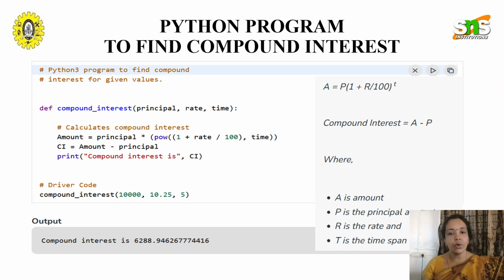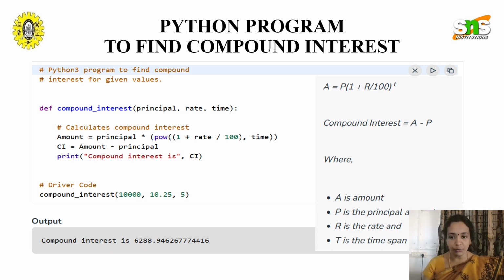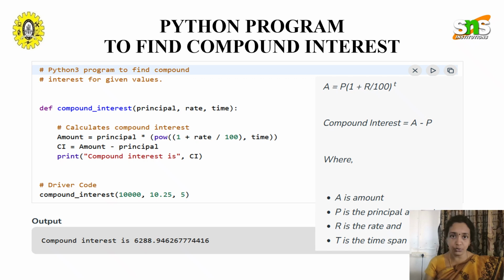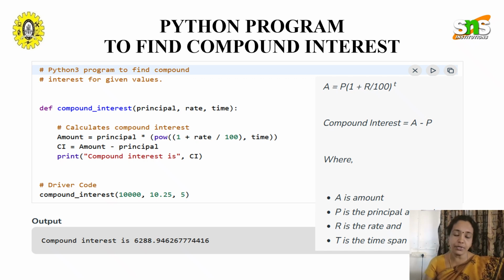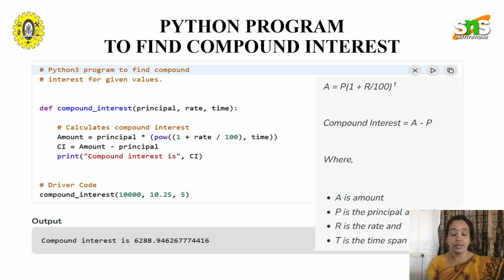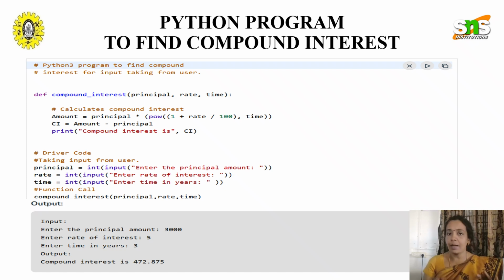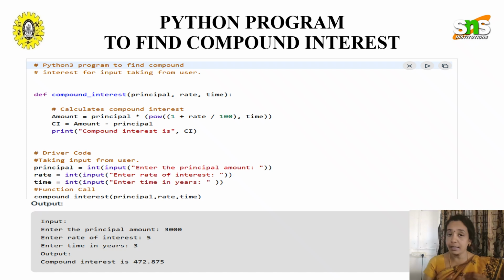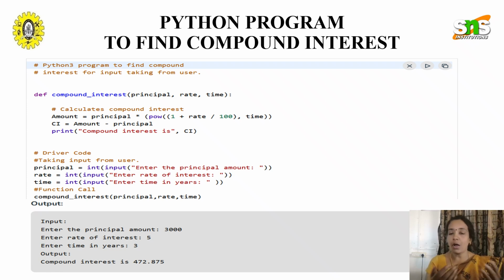Python Programming | Compound Interest | Lecture Series 2 | Ms.P.Radhika | AP | MCT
Python is a high-level, interpreted, and general-purpose programming language known for its readable syntax, simplicity, and wide applicability. Developed by Guido van Rossum and released in 1991, Python supports multiple programming paradigms, including:
    Procedural programming
    Object-oriented programming (OOP)
    Functional programming
    Simple and Readable Syntax: Easy for beginners to learn.
    Extensive Libraries: Rich standard library and third-party modules (e.g., NumPy, Pandas, TensorFlow).
    Interpreted Language: Code runs line-by-line, which makes debugging easier.
    Cross-Platform Compatibility: Runs on Windows, macOS, and Linux.
    Dynamic Typing: No need to declare variable types explicitly.
    Large Community Support: Millions of developers worldwide contribute to continuous growth.
Importance of Python in Today’s World
    Beginner-Friendly Language
        Ideal for those new to programming due to its clear and concise syntax.
        Widely used in schools, colleges, and online coding bootcamps.
        Python dominates data-related fields with libraries like:
            Pandas, NumPy for data manipulation
            Matplotlib, Seaborn for visualization
            Scikit-learn, TensorFlow, PyTorch for ML and AI
    Web Development
        Frameworks like Django and Flask make building web applications fast and efficient.
        Excellent for automating repetitive tasks such as file management, data scraping, and testing.
        Lightweight libraries make Python suitable for programming devices like Raspberry Pi.
    Software Development and Prototyping
        Allows rapid development and prototyping of software applications.
    Scientific and Numerical Computing
        Popular in academia and research for simulations, scientific computing, and statistical analysis.
    Cybersecurity and Ethical Hacking
        Used for writing scripts, building tools, and automating security tasks.
    Game Development
        Libraries like Pygame enable the creation of 2D games.
Python’s simplicity, versatility, and power make it one of the most important programming languages today. Whether you're interested in web development, data science, automation, or AI, Python is an essential skill for modern technologists.